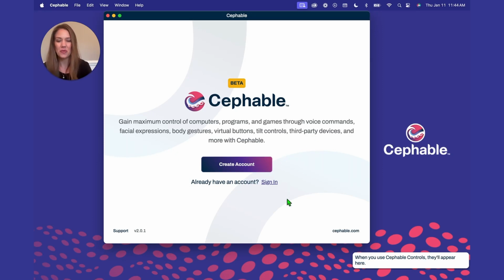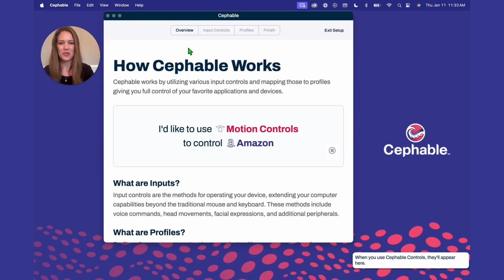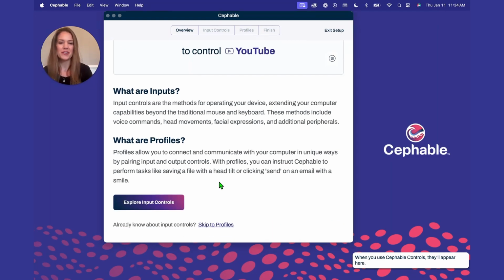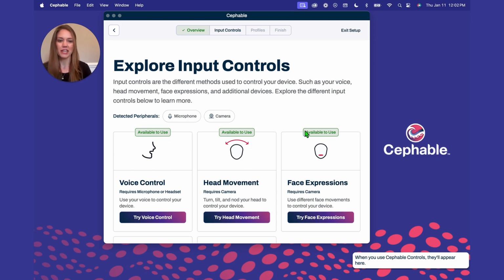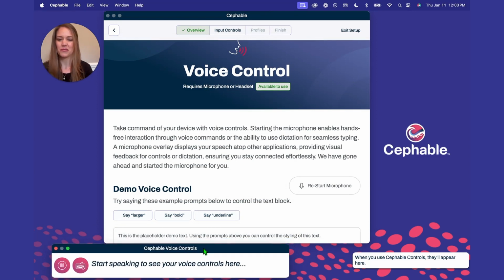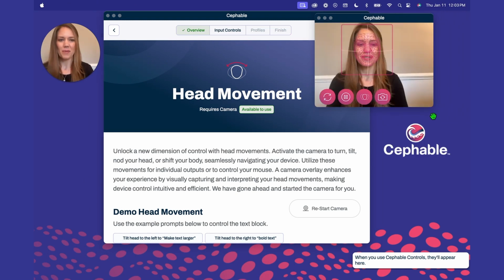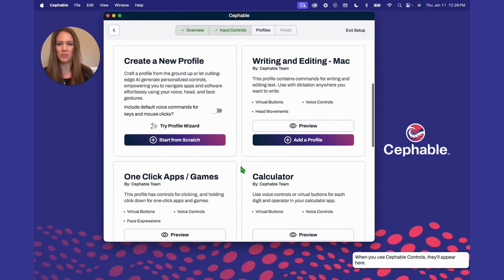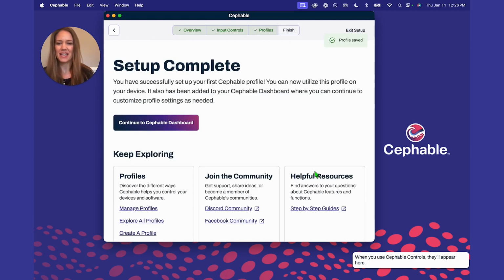Onboarding With Cephable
In this video, you’ll take a quick beginners tour of the Cephable dashboard and setting up your first controls. Start using your microphone and camera to gain new inputs to navigate your favorite applications, games, and websites beyond the keyboard and mouse. You’ll begin to see the versatility of Cephable for various inputs and outputs with this demo of a single click using voice and face controls.